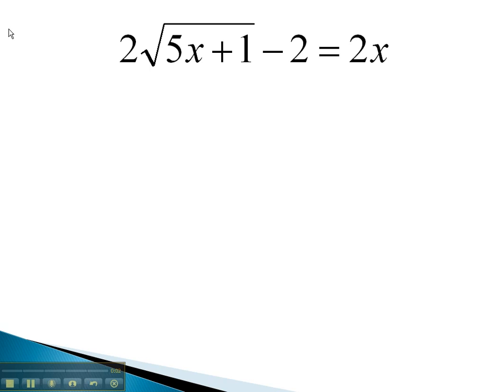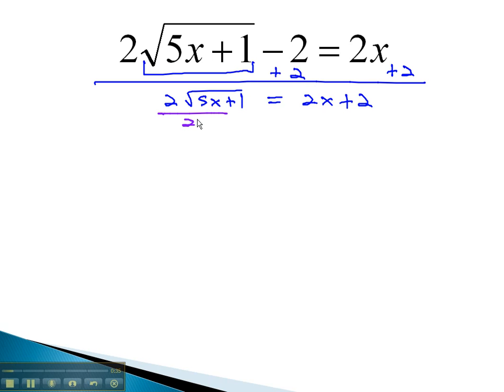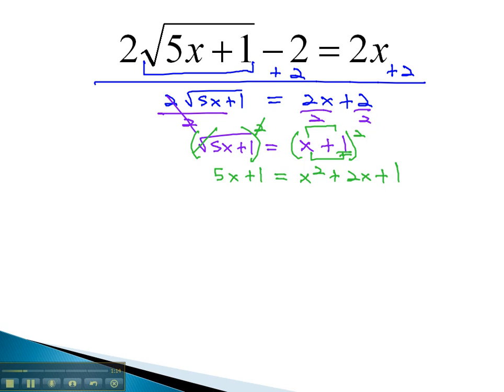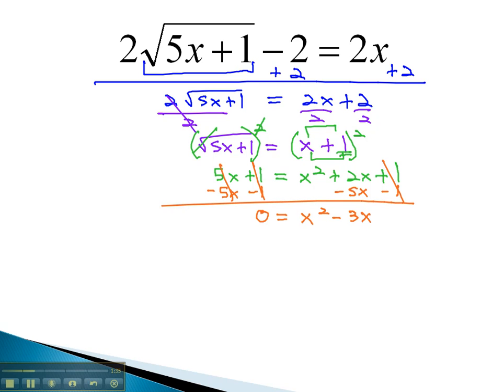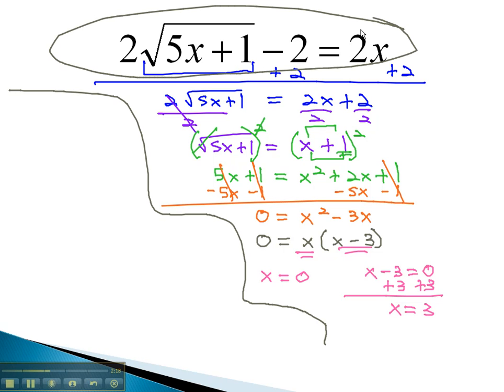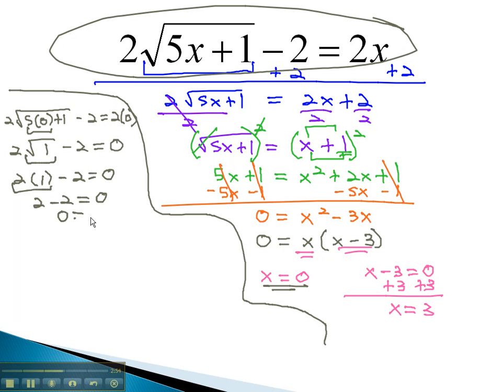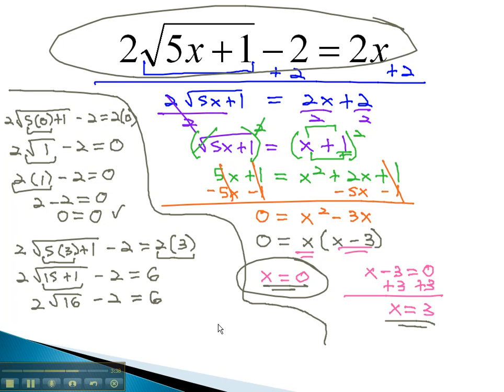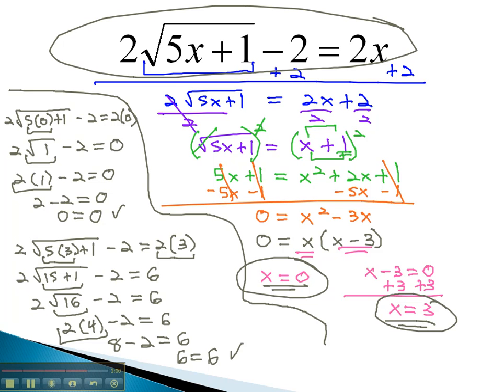Equations with Radicals - Isolate Radical (part 2)